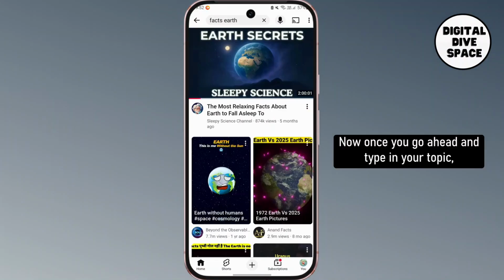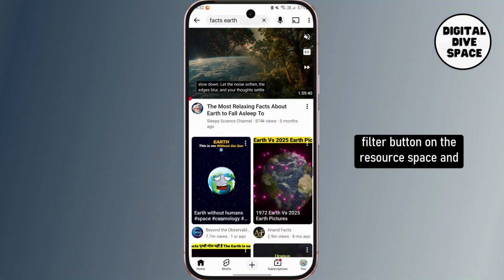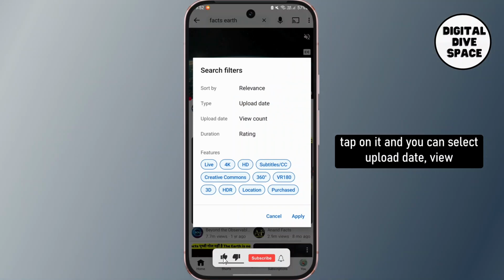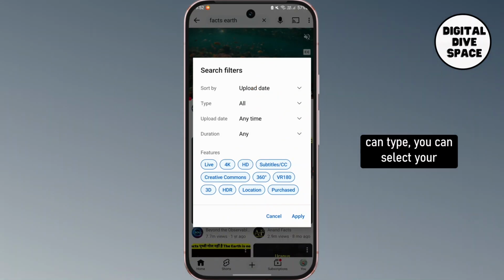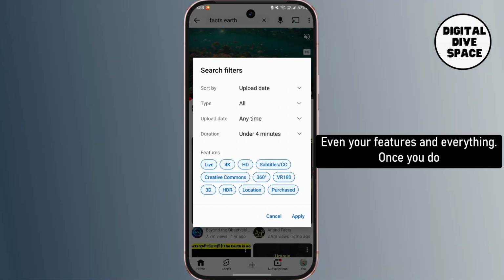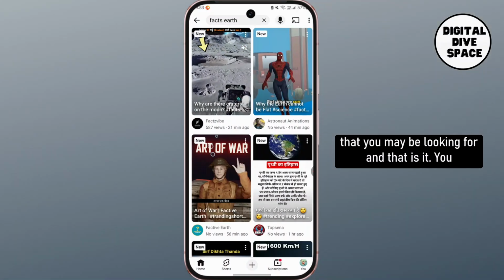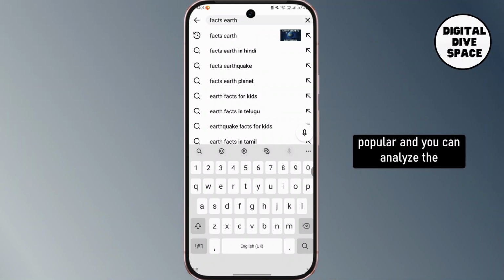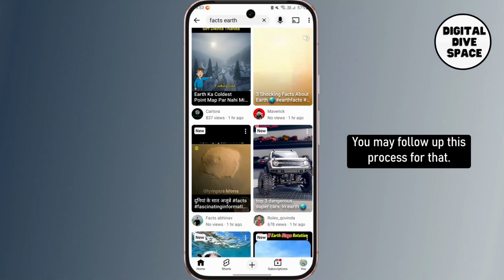HOW TO USE YOUTUBE SEARCH FILTERS TO GET VIEWS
If you’ve been wondering how to use YouTube search filters to get views, this video is perfect for you. In this tutorial, I’ll show you step-by-step how to use YouTube search filters to get views, boost your video reach, and discover trending content faster. Whether you’re looking for tips on filtering by upload date, video length, relevance, or channel type, or trying to find high-performing videos in your niche, this guide will help you maximize your YouTube visibility and grow your audience.

In this video, you’ll learn:

How to apply YouTube search filters effectively

How to filter videos by upload date, length, and relevance

How to find trending content in your niche

How to use filters to analyze competitors and get more views

How to combine multiple filters for better search results

How to use YouTube filters for SEO and content research